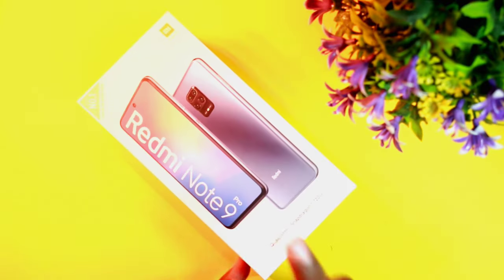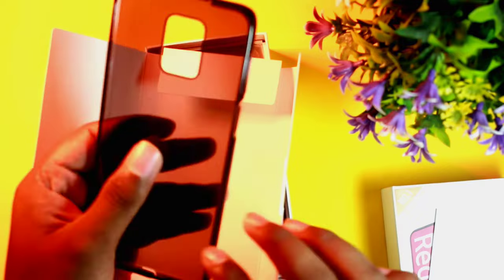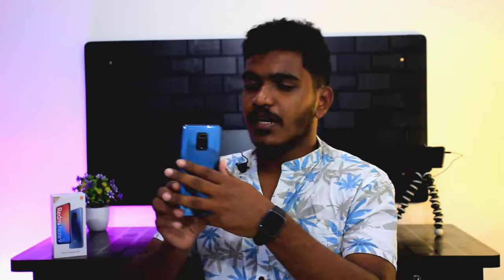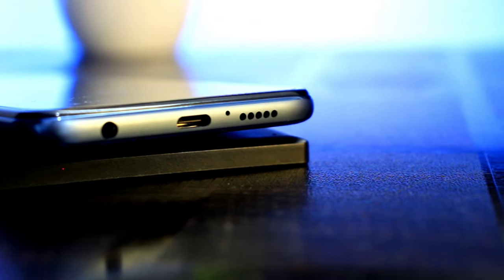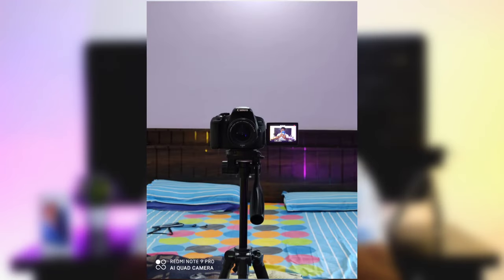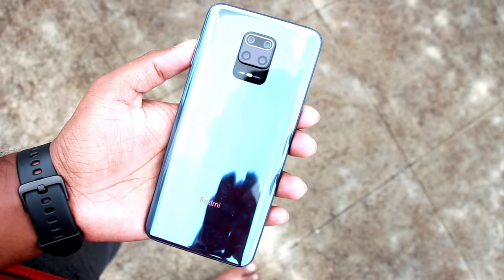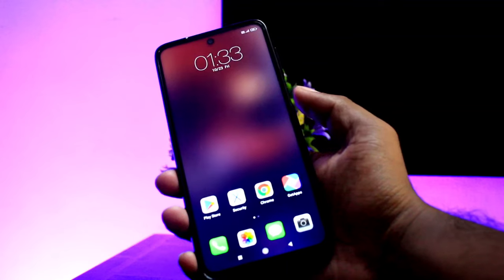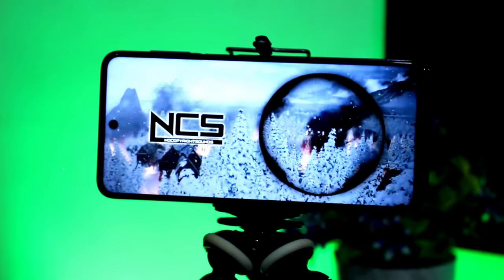MI NOTE 9 PRO UNBOXING AND REVIEW IN KANNADA*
HI MY NAME IS TEJAS PRASANNA, I POST KANNADA VIDEOS ON TECH AND REVIEW  OF MOBILES LAPTOPS AND MUCH MORE SUBSCRIBE TO MY CHANNEL TO GET NOTIFICATIONS OF MY FUTURE UPLOADS ALL THE
SOCIAL MEDIA LINKS ARE GIVEN BELOW YOU CAN FOLLOW..: )

HOPE YOU GUYS LIKED THE VIDEO --THANK YOU : )

TECH OUTBOX KANNADA
TEJAS PRASANNA